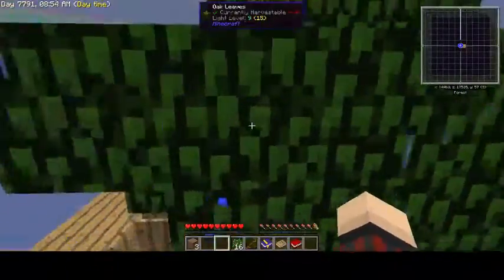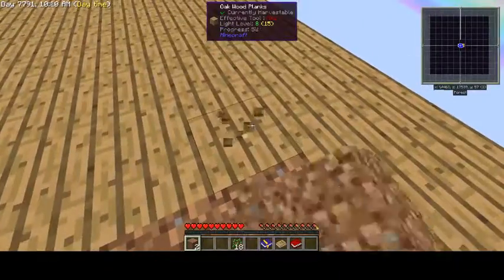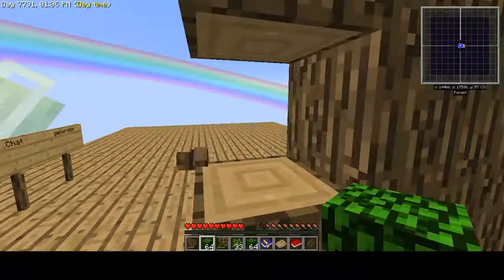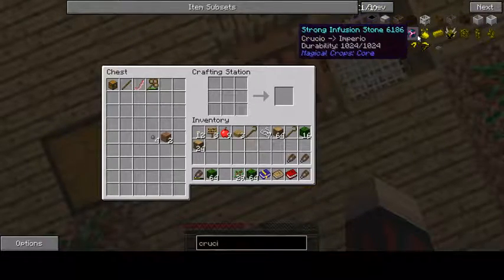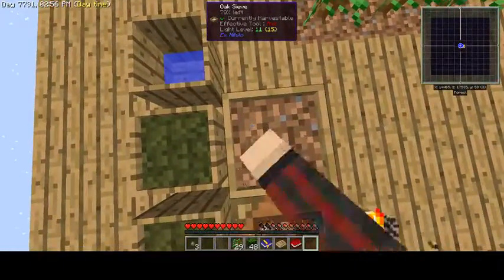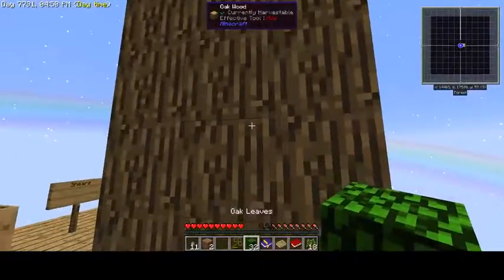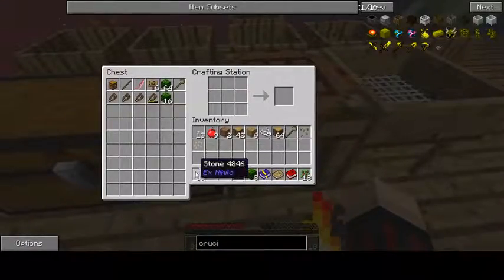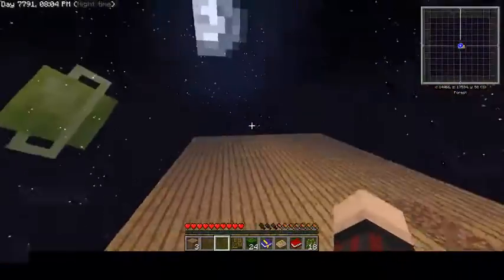SkyFactory 2.5 Server Play Episode 3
I try to advance farther into the book, but a lack of rain has me stuck in place! Meanwhile, I discuss where the series may be going.